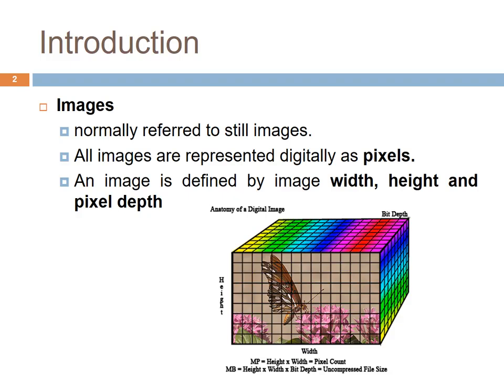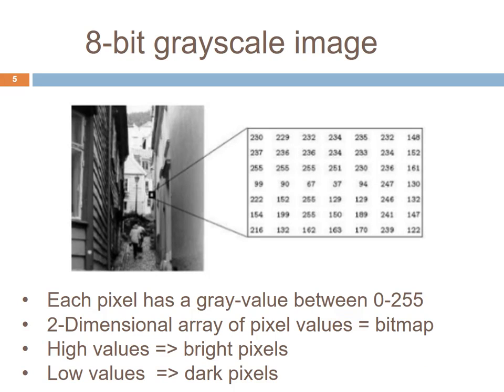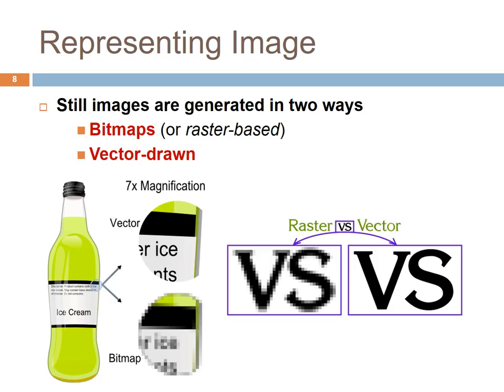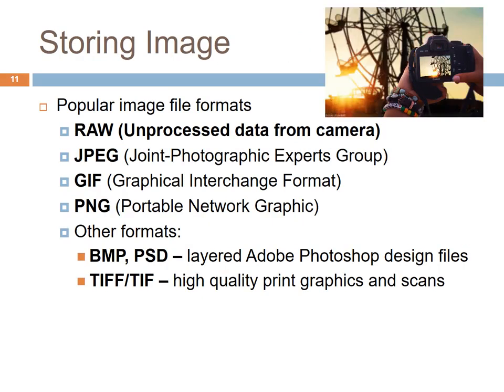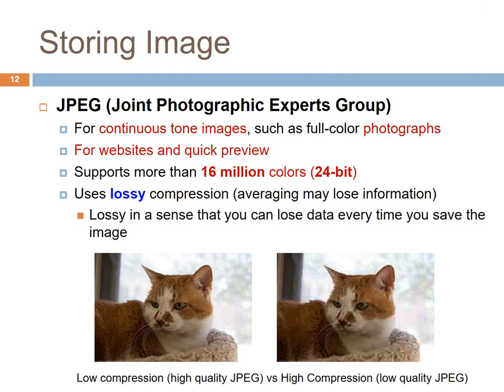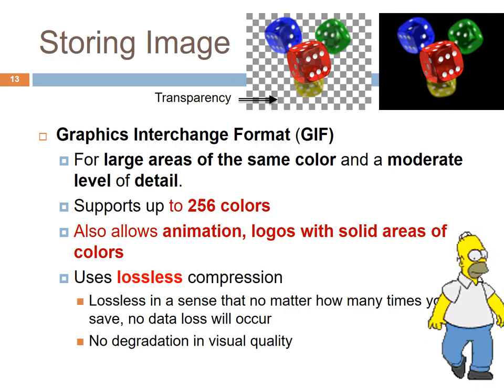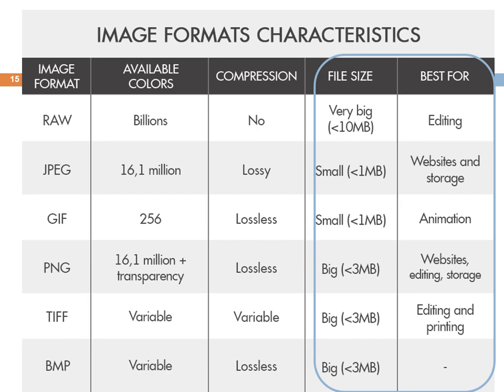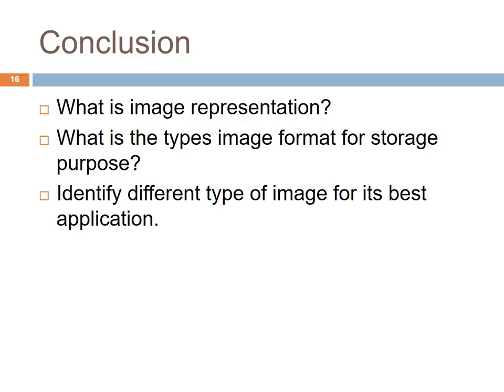Chapter 4 Image in Multimedia Part A